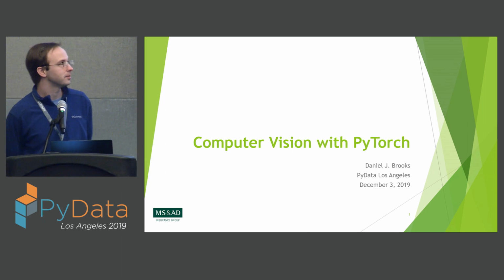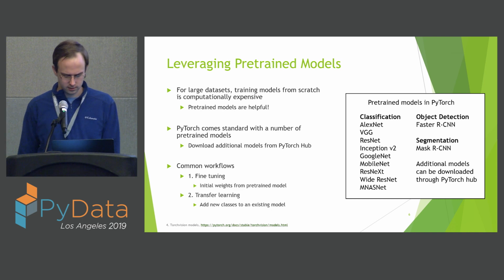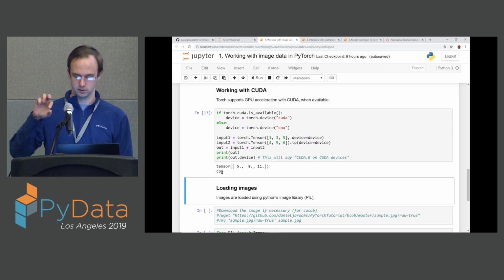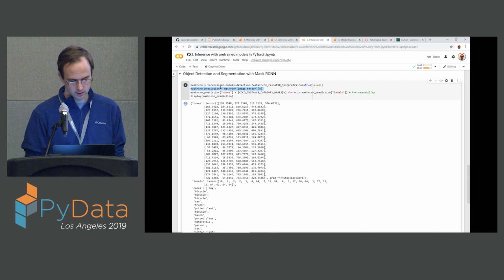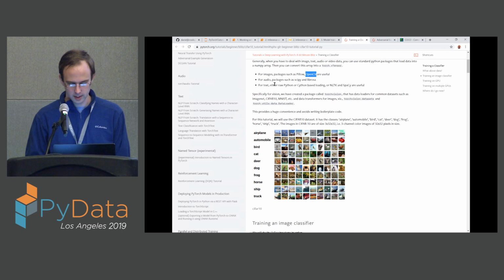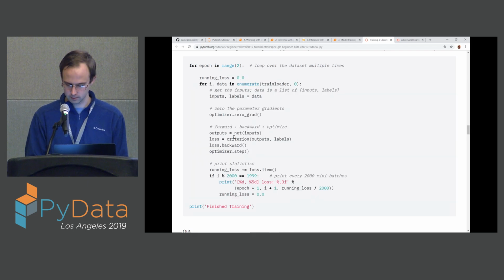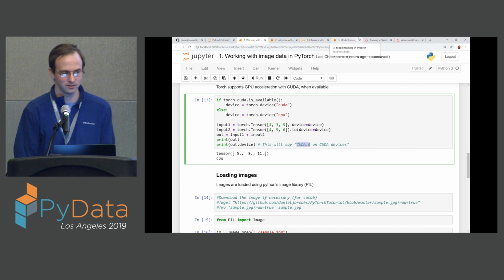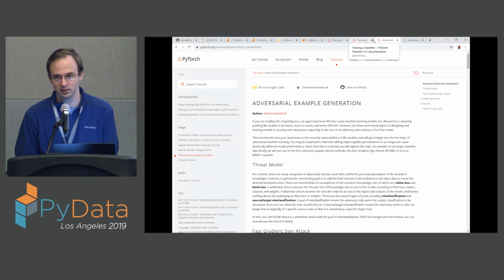Daniel J. Brooks: Computer Vision with PyTorch | Pydata LA 2019